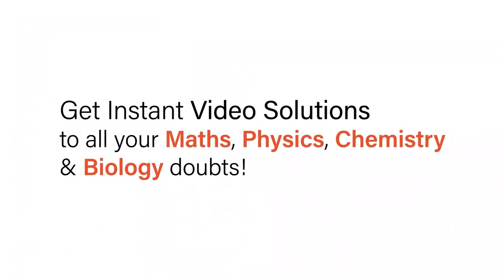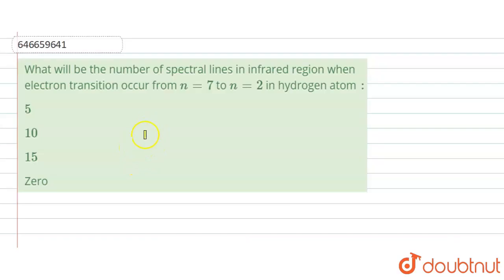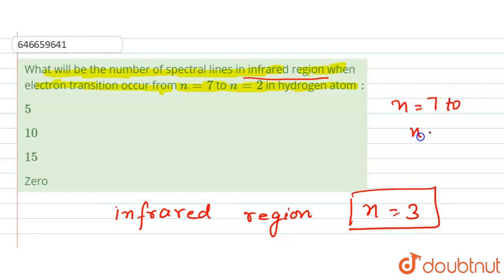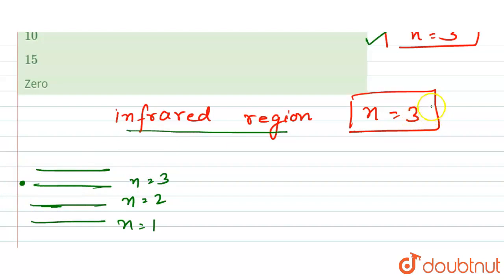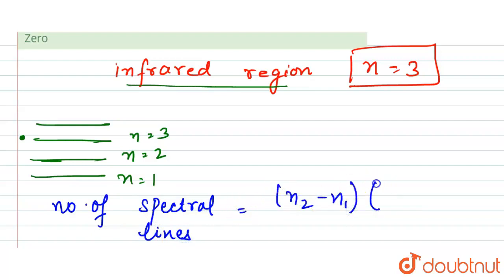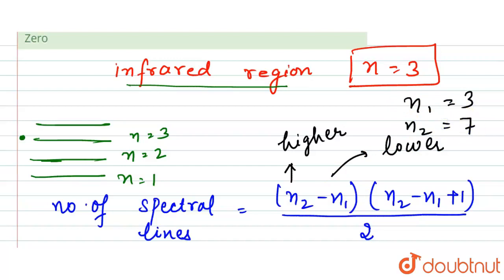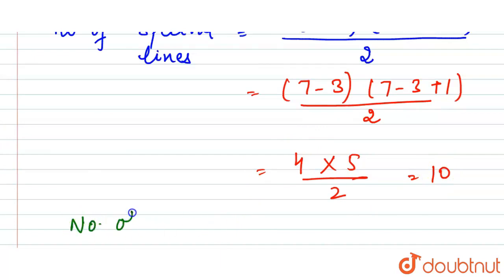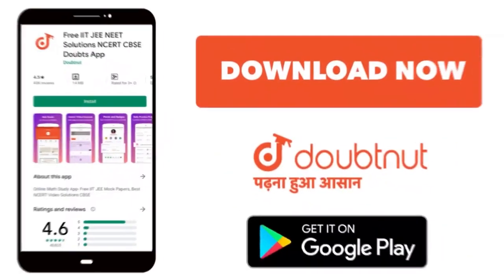What will be the number of spectral lines in infrared region when electron transition occur from...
What will be the number of spectral lines in infrared region when electron transition occur from n=7 to n=2 in hydrogen atom :
Class: 12
Subject: CHEMISTRY
Chapter: TEST PAPER
Board:IIT JEE

👉 Have Any Query? Ask Us.